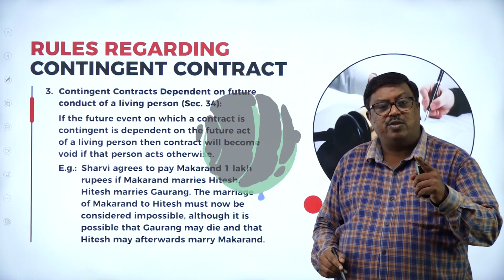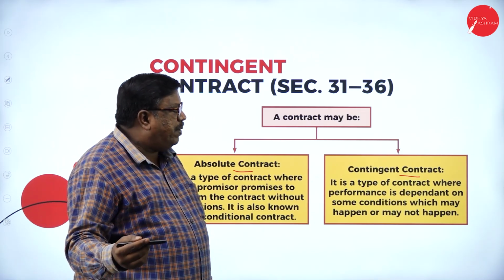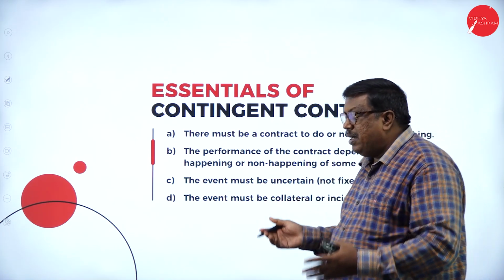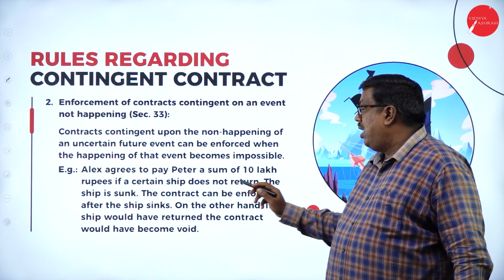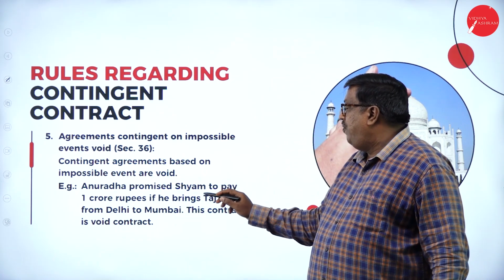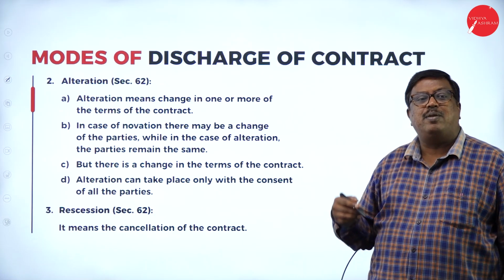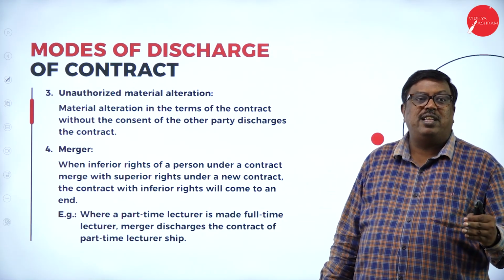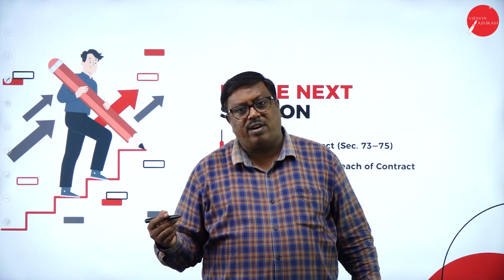DAY 06 | BUSINESS REGULATORY FRAMEWORK | IV SEM | B.COM | NEP | INDIAN CONTRACT ACT, 1872 | L6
Course : B.COM
Semester : IV SEM
Subject : BUSINESS REGULATORY FRAMEWORK
Chapter Name : INDIAN CONTRACT ACT, 1872
Lecture : 6